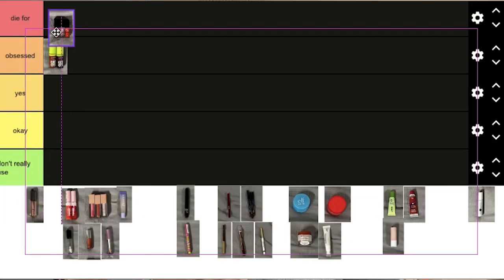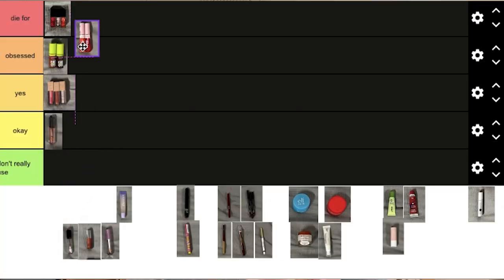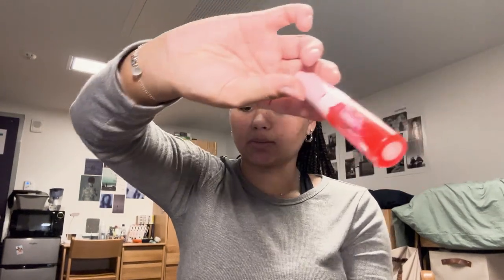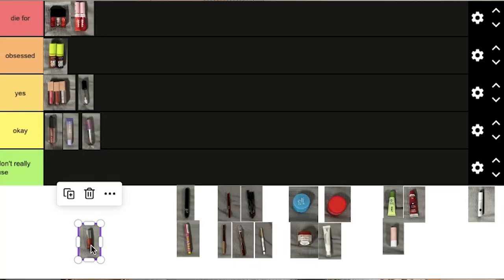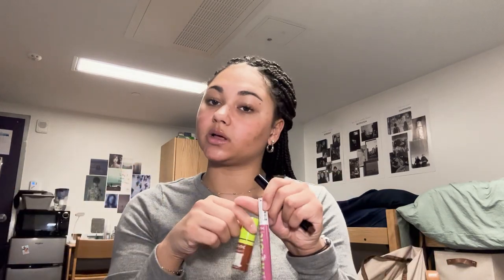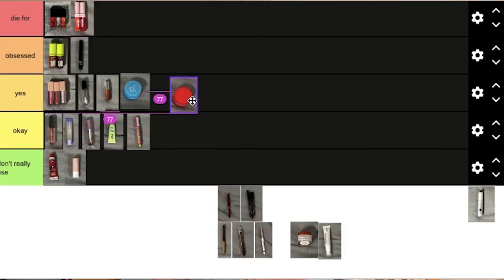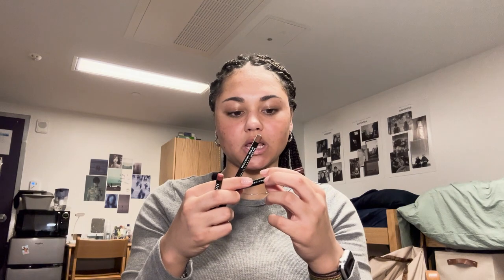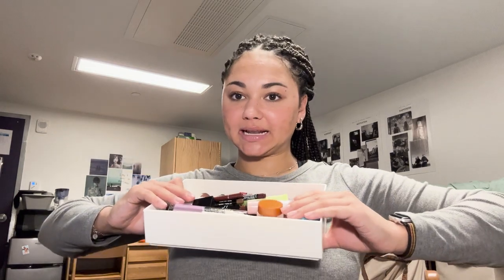ranking all of my lip products | clairecontinued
long video time!!! i used a tier list to rank around 30 lip products that I have. i hope you all enjoy. also check out my tic tok @clairecontinued 🤍